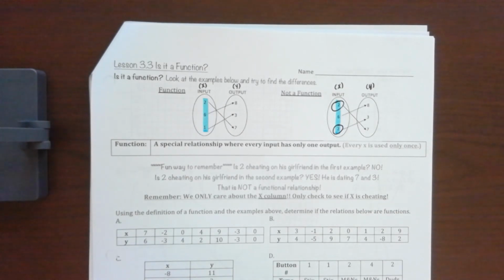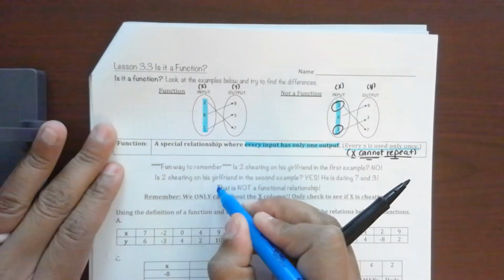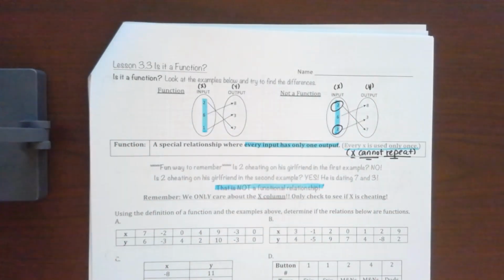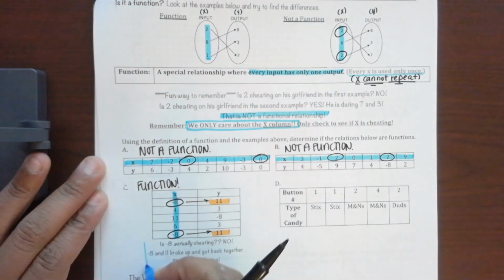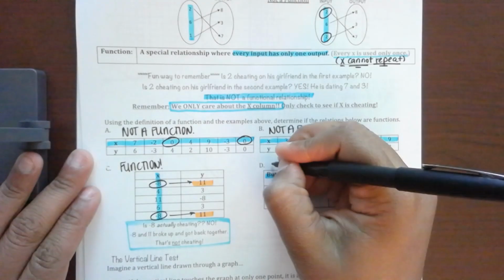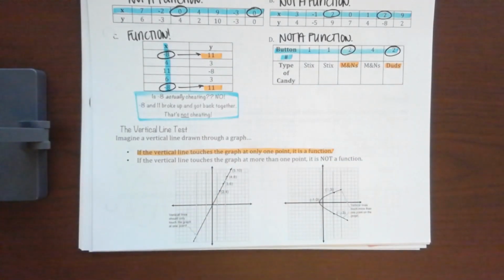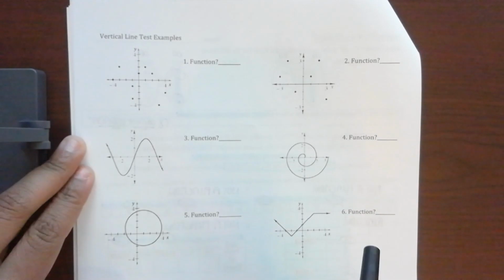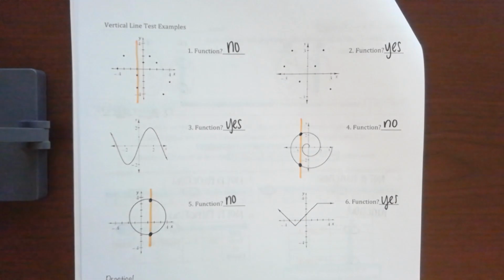Unit 3 - 3.3 Is It a Function?